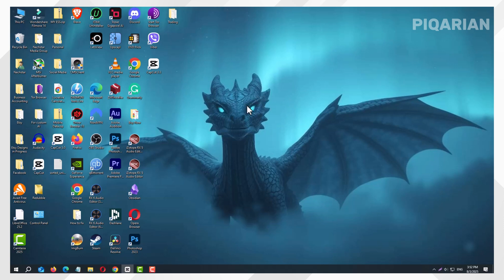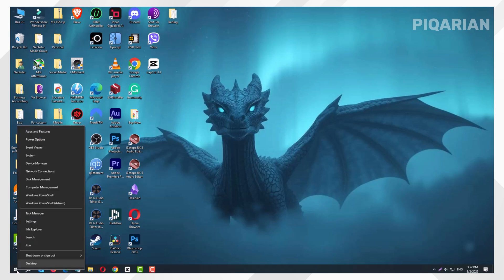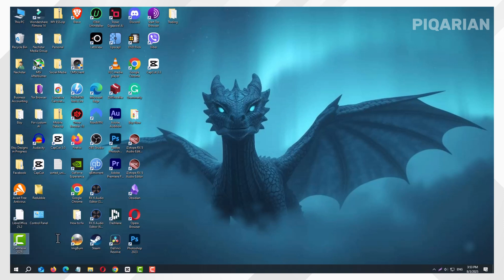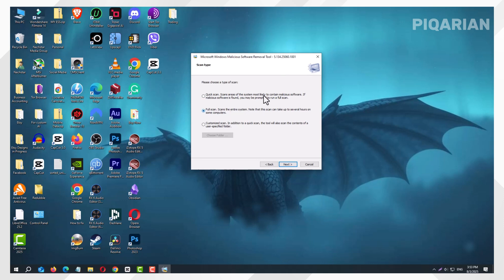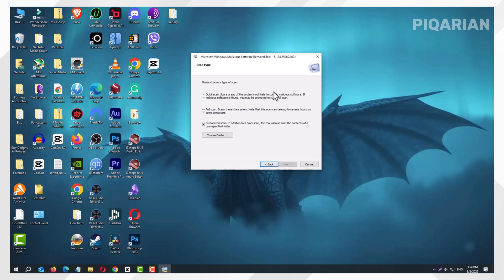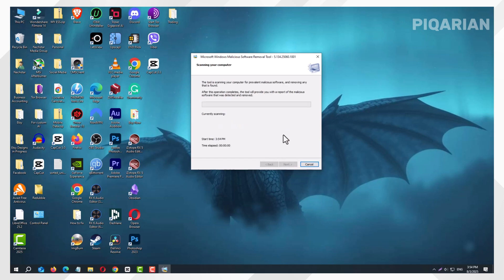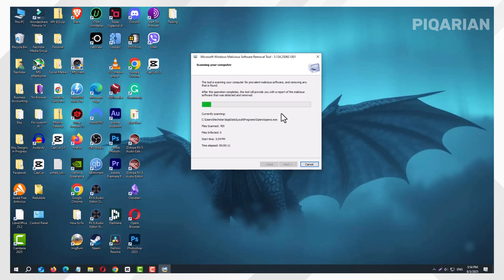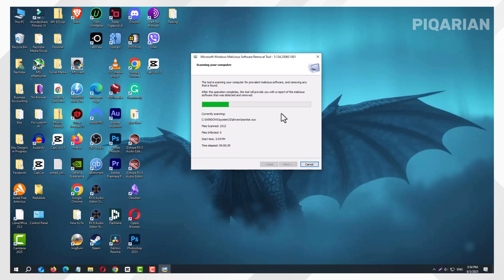How to Remove Viruses from Windows 10 and 11 Without Antivirus (Step by Step)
Ever wondered how to remove viruses from Windows 10 and 11 without using any antivirus software? In this step-by-step guide, I’ll show you exactly how to clean your PC using built-in Windows tools—no downloads, no subscriptions, and no third-party apps required.

Using the Microsoft Malicious Software Removal Tool (MRT), you can scan your computer for hidden threats and remove malware, trojans, and viruses without installing any additional software. This is a safe and free method that works on both Windows 10 and Windows 11.

0:00 - Why You Don’t Need Antivirus
0:45 - Open Windows Built-In Virus Removal Tool (MRT)
1:14 - Quick Scan vs Full Scan vs Custom Scan
2:20 - How to Remove Detected Viruses Automatically